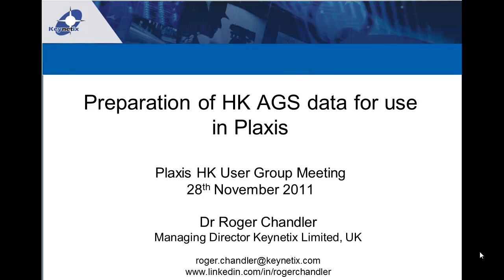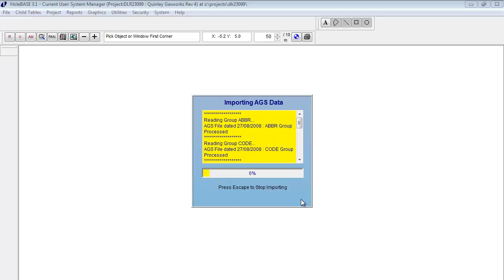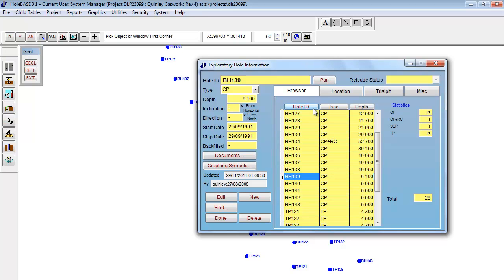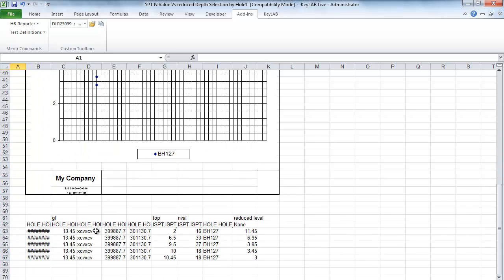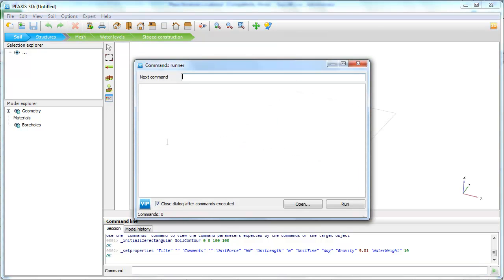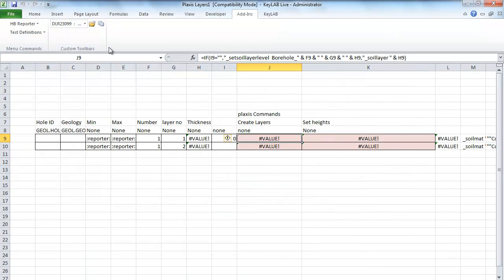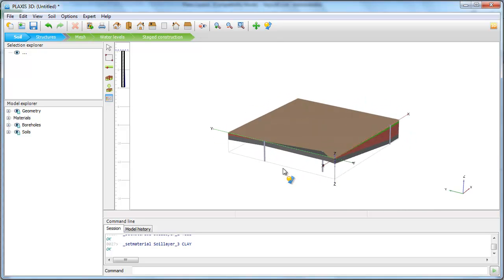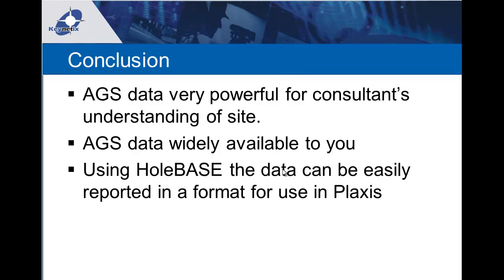Importing borehole data in to Plaxis 3D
This video show how to use HoleBASE to import borehole data directly into Plaxis 3D.  It is an extract of a presentation made at the HK Plaxis user group meeting in Nov 2011.  If you have any questions concerning this video please use the comment box and we will do our best to answer your questions.